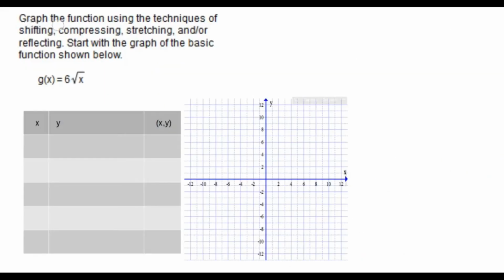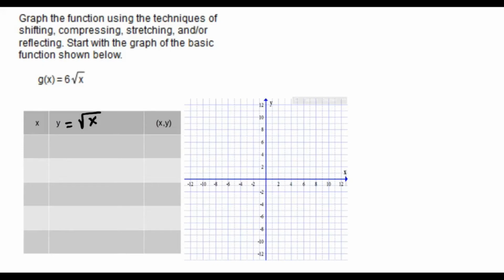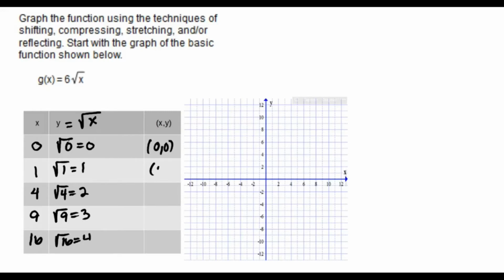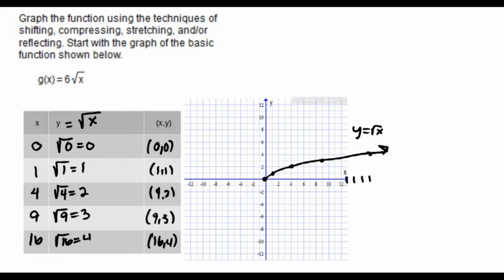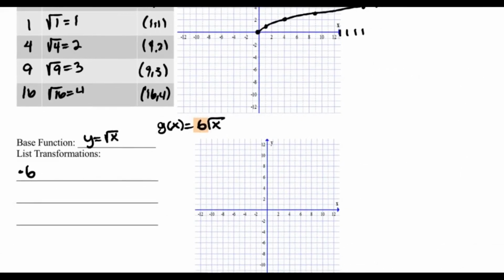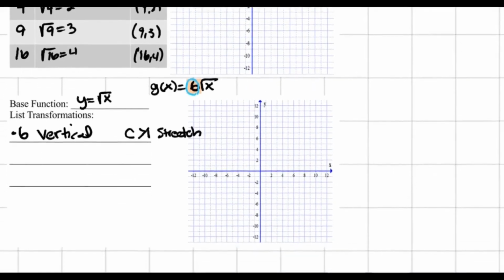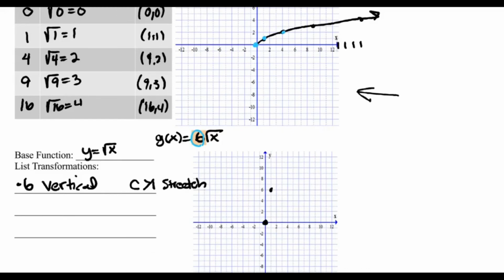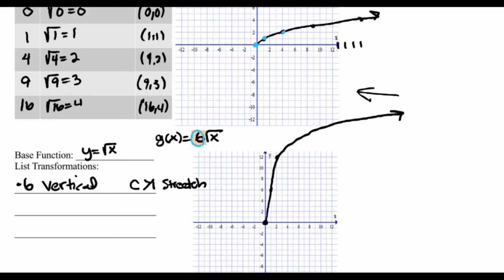Graph using Transformations | Stretching | Square Root